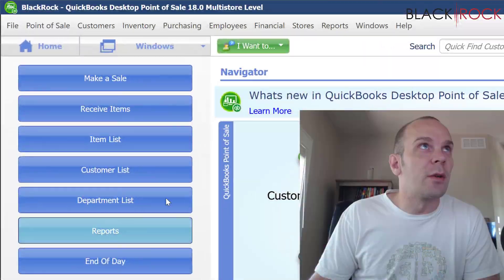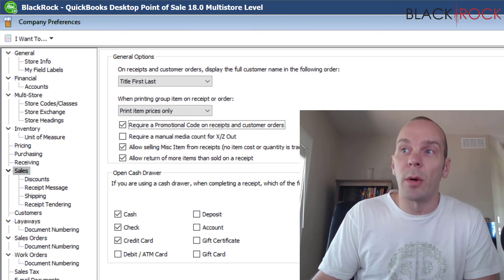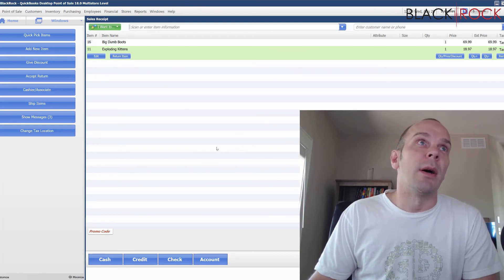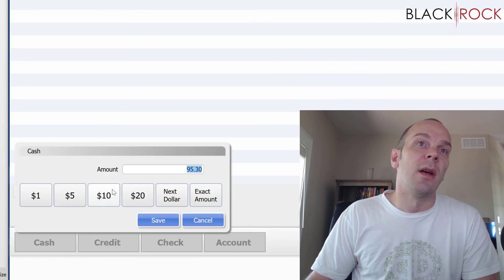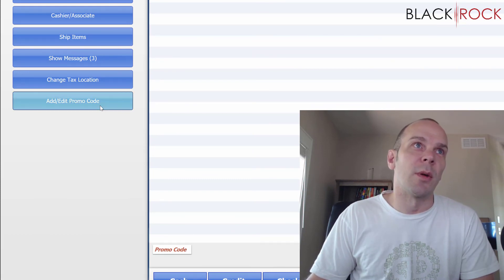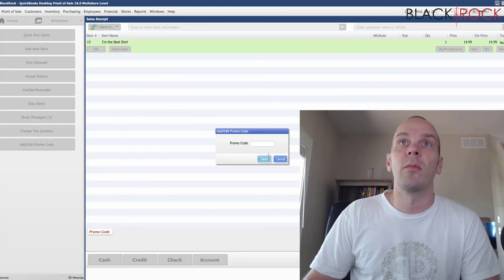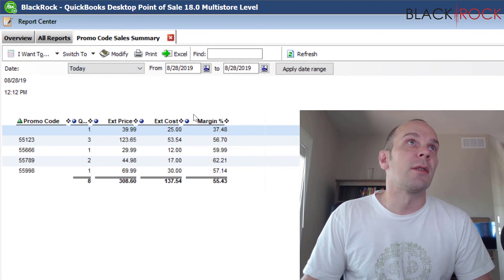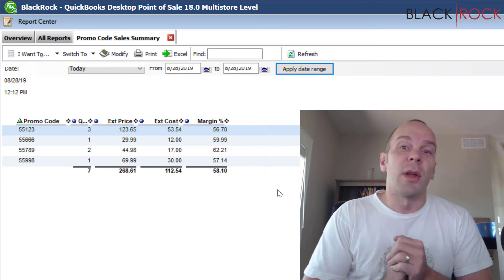QuickBooks POS: Zip Code Reporting Hack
QuickBooks Point of Sale zip code - Find out where your sales are coming from without having to record your customer's personal information.

It is also recommended that you find your QuickBooks license key prior to starting your account setup competitive advantages of sales tax automation for retailers don't forget to go to our QuickBooks Point of Sale (pos) facebook group.
Thanks for coming along on this video explaining about the vendor list and how you can print it or get it out of QuickBooks Point of Sale (pos).
We're going to cover that right now but first I would like you to click the link below to jump over to QuickBooks Point of Sale (pos) facebook group on facebook. Use this calculator to find the general state and local sales tax rate for any location in minnesota. QuickBooks POS: zip code reporting hack
If you need to find your QuickBooks license key and product number, you can use the QuickBooks license and key code lookup cloud-based sales tax automation tool that assists businesses with information validation, tax filing, data management and reporting
The sales tax rate calculator shows the state and local general sales and use tax rate at a particular location in minnesota
Gather this additional information for the sign up as well: • you can find your QuickBooks license number by choosing help→about QuickBooks
Selecting a sales tax automation system is a decision you need to get right the first time. QuickBooks POS: zip code reporting hack.